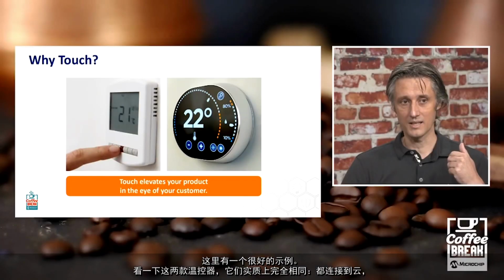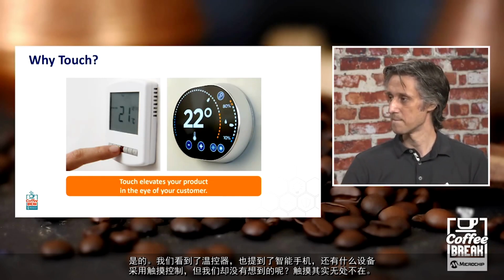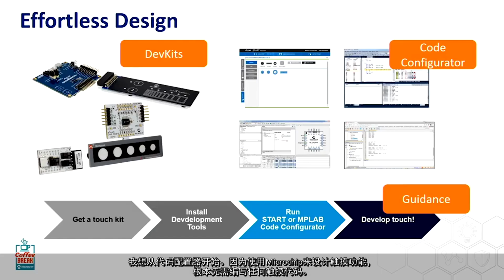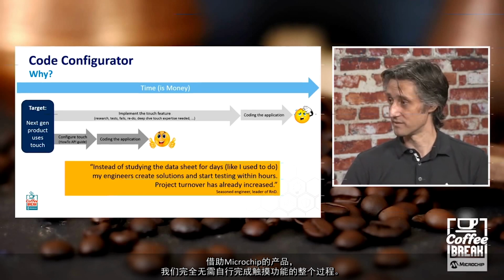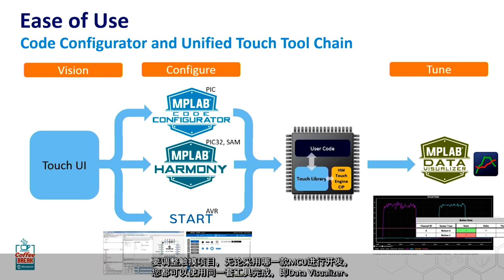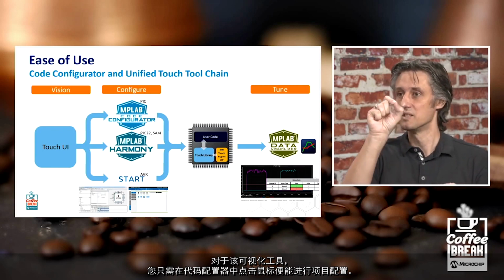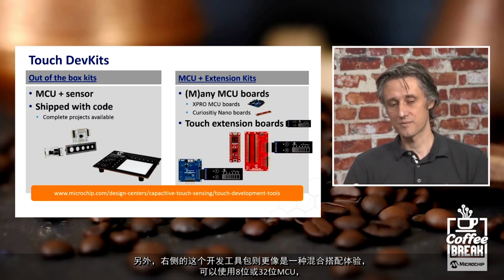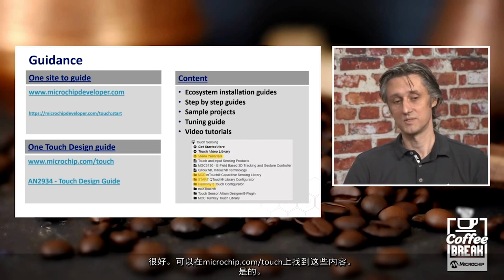Coffee Break S2E1 适用于触摸解决方案的代码配置器和开发工具包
本视频介绍了Microchip适用于触摸解决方案的代码配置器和开发工具包。Microchip的代码配置器（MCC）、Harmony 3和START可用于开发电容式触摸按钮、滑块、滚轮和触摸板。